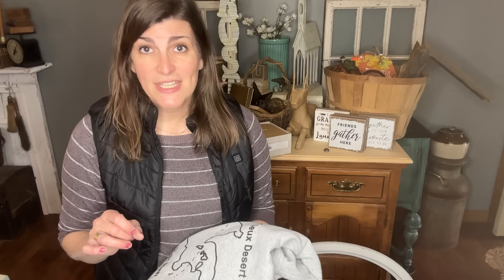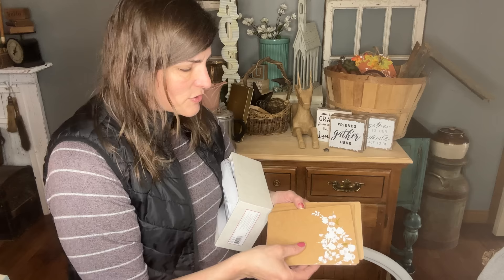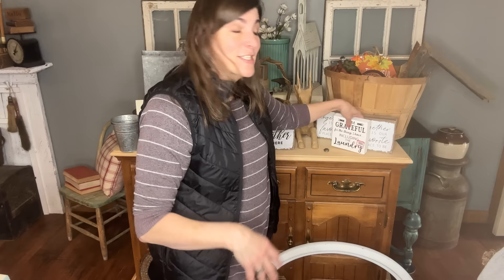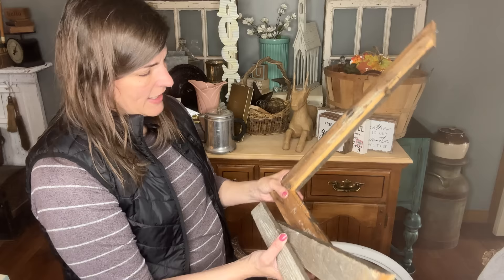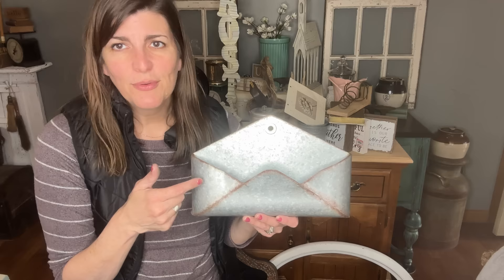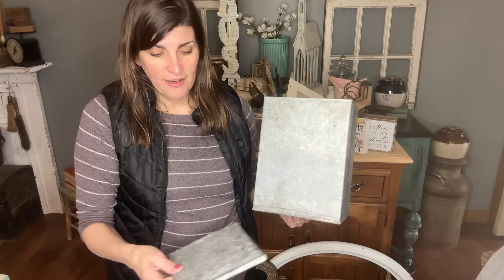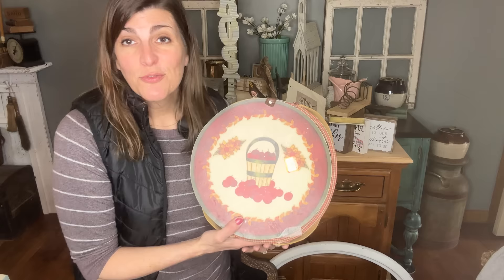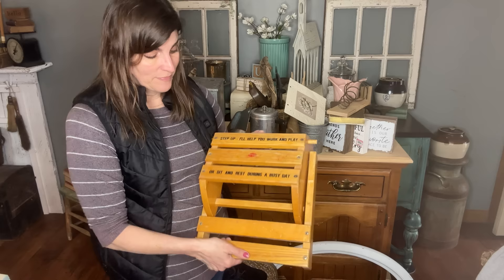Thrift Haul - 1 Hour at the Goodwill Bins - Rescued, Upcycled & Vintage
It's been a busy 2 weeks, and I needed some thrifting therapy!!  Caitlan was on Spring break and wanted to hit up the Goodwill Bins, but I told her I only had an hour!  We headed on in and each grabbed a cart and hit the bins.  Watch as I show you what I found at Goodwill Bins in this thrift haul!

Tools & Products that I Use:
Capri Tools Hole Punch Set Hand Tool
Oramask Stencil Film
Titebond Quick & Thick Multi-Surface Glue